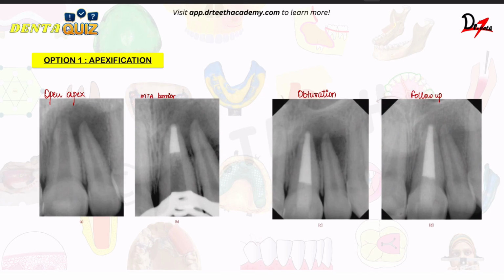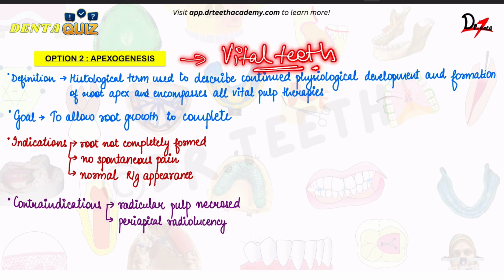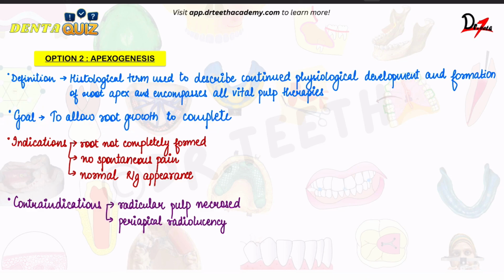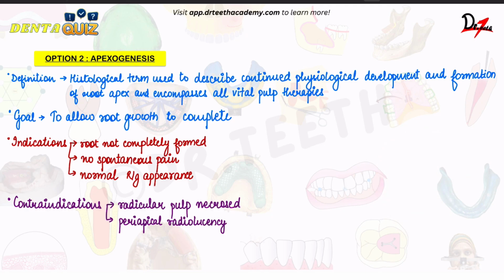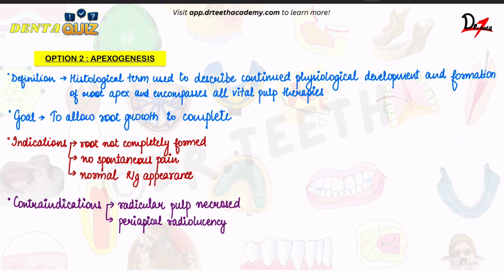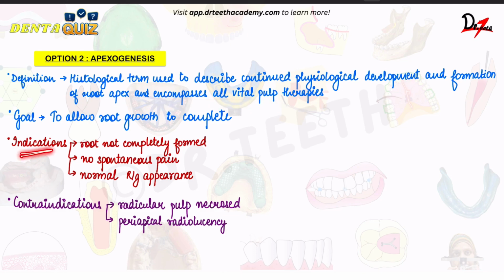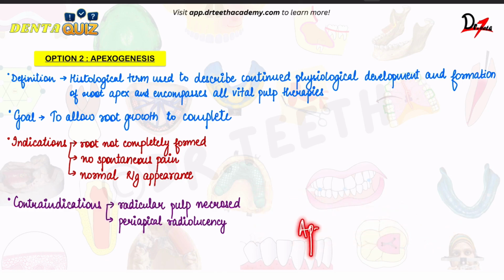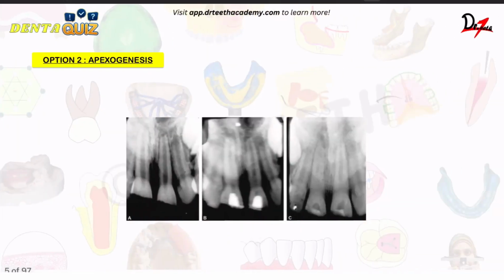Apexogenesis Versus Apexification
✔️Looking for more informative dental videos? Explore our extensive collection now by downloading Dr. Teeth App using these links:

⚠️iOS users need to enter the organization code as ZJXOR